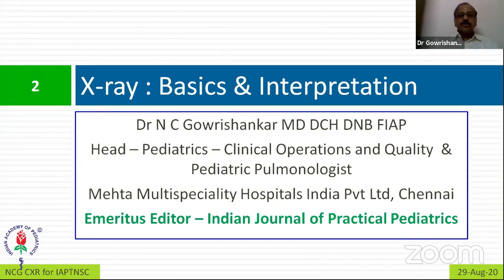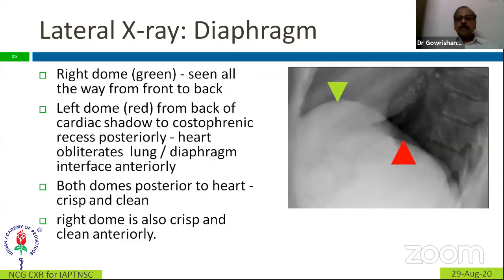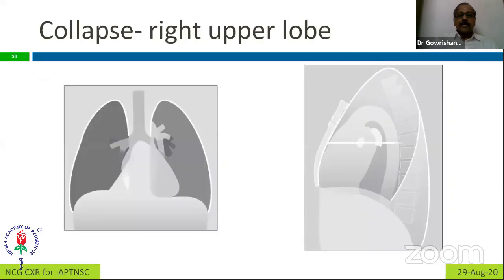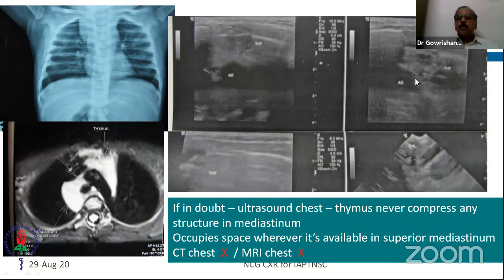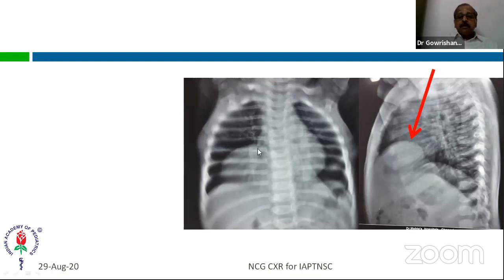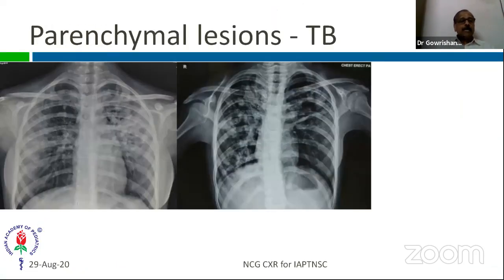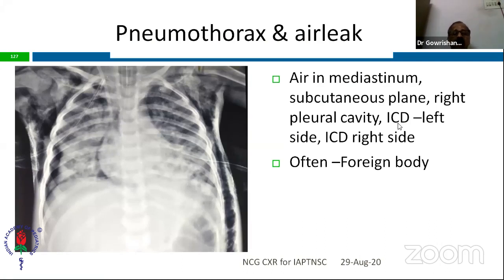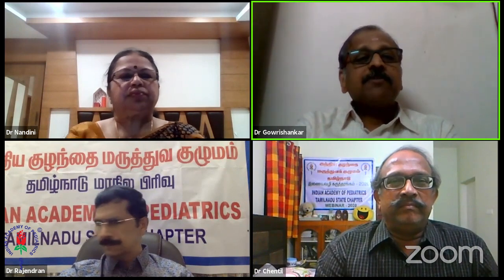Chest Xray in Pediatrics - Dr. N.C. Gowrishankar